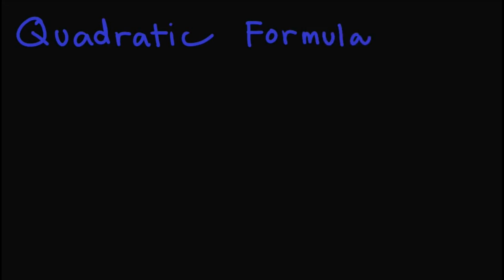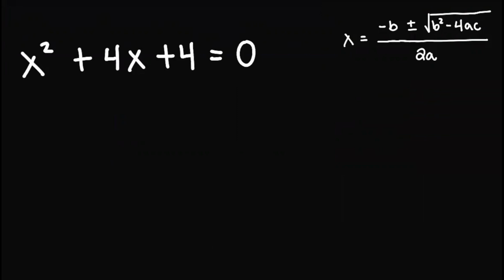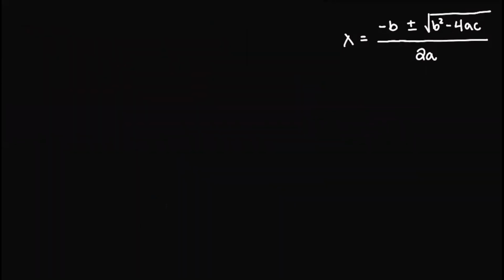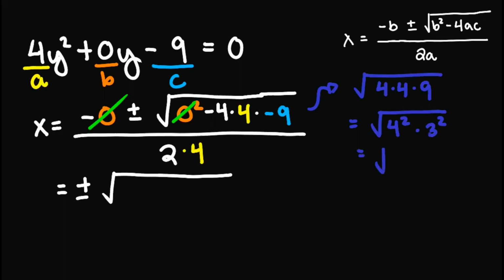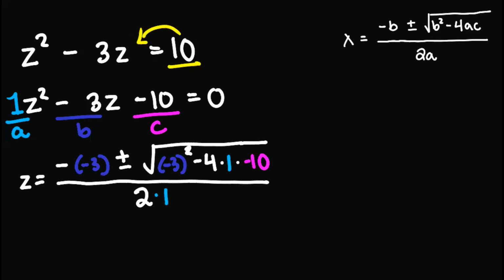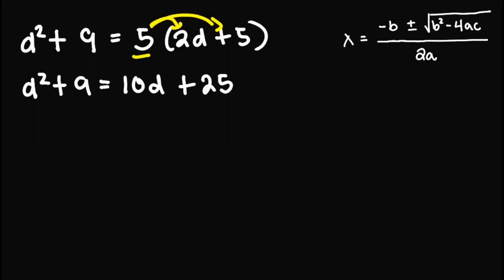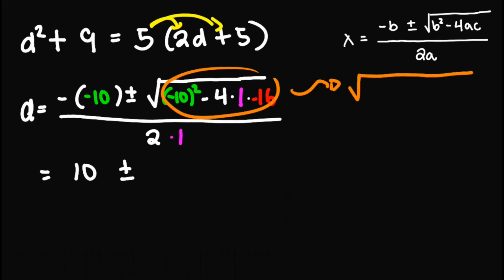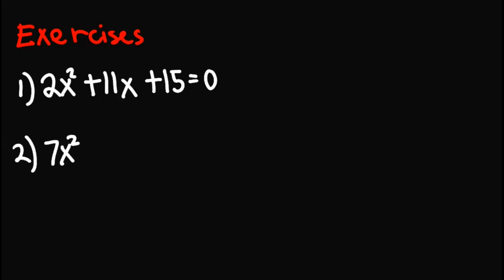How to Use QUADRATIC FORMULA? - It becomes a hack if you master this!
Solving Quadratic Equations - Quadratic Formula

TIMESTAMPS:
00:00 - Pi Man Says Hi!
00:20 - The Formula
02:05 - Example # 1
04:51 - Example # 2
07:45 - Example # 3
10:37 - Example # 4
15:21 - 2 Exercises to try!